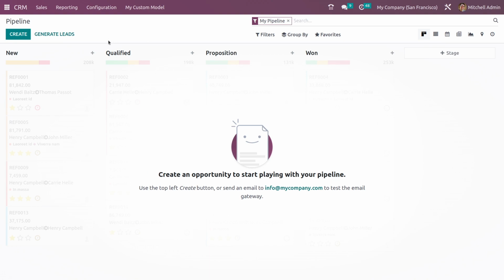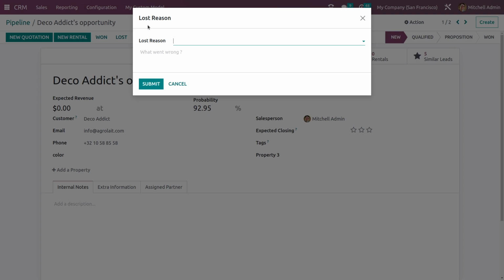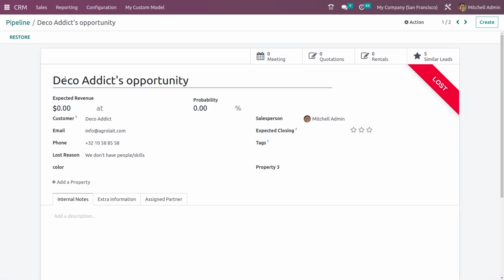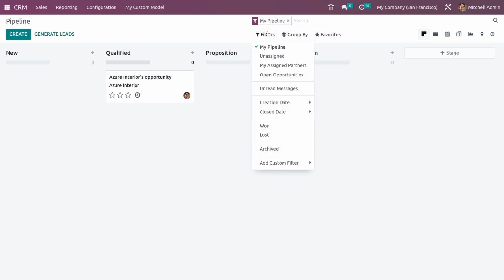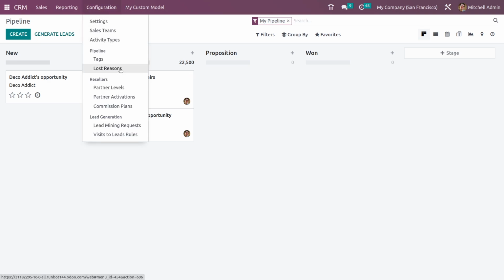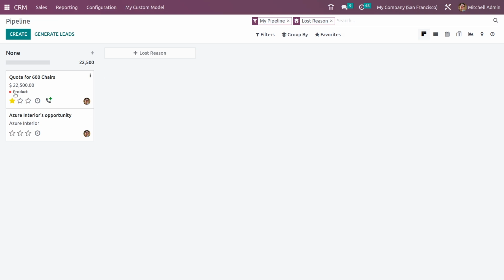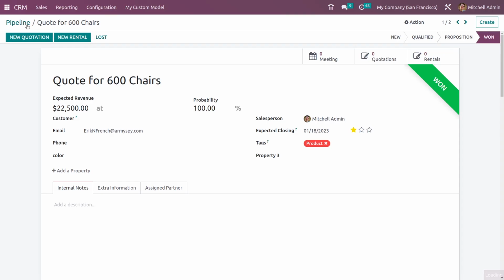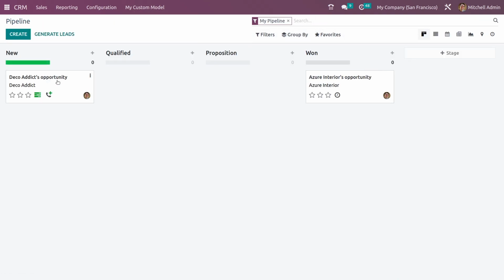How to Configure the Lost Reason in Odoo 16 CRM | Odoo 16 Enterprise Edition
You can lose some of your opportunities when working with them. Keep a record of why you lost them and how Odoo can assist you in getting them back in the future.

When you choose any opportunity in your pipeline, a Lost button will appear.
The next step is to choose an existing Lost Reason or start a new one there and then.

Video Chapters
00:00  Introduction
00:31  Create New Opportunity
01:09  Mark the Opportunity as lost
01:48  Filtering by lost Opportunity
02:23  Restoring lost Opportunity
02:53  Restoring Lost Opportunity by batch
04:36  Group by Lost Reasons
05:38  Schedule an Activity for a lost reason